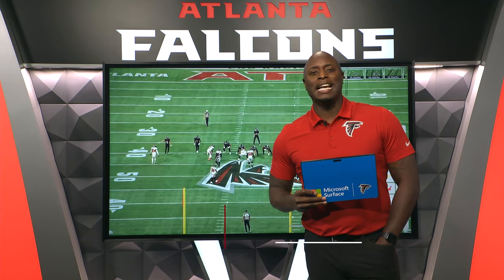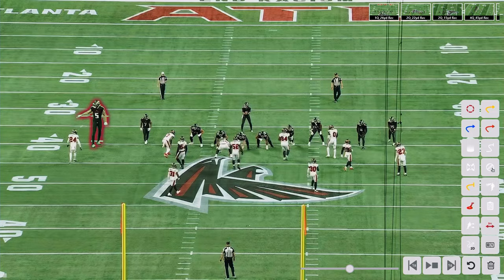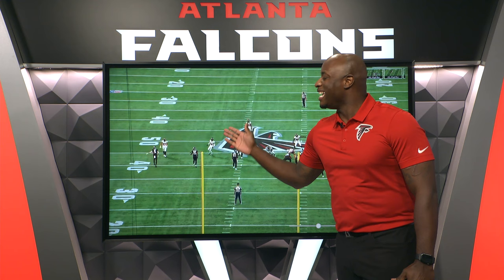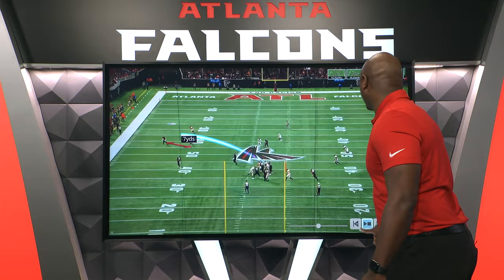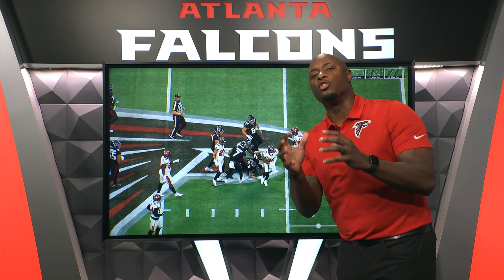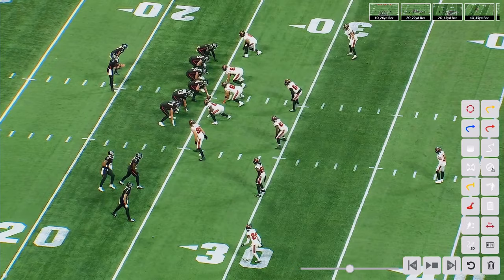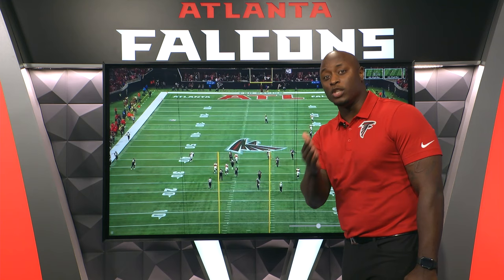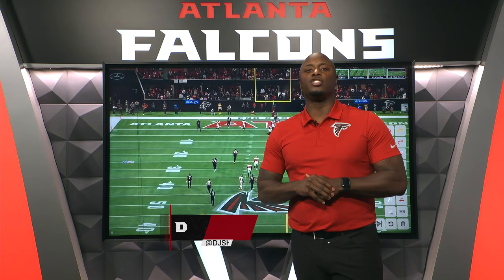Drake London's athleticism and physicality on full display | Film Review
D.J. Shockley breaks down plays from Drake London's massive 10-reception, 172-yard game against the Buccaneers in Week 14.

0:00 - Intro
0:29 - 1st quarter - 26yd reception
2:13 - 2nd quarter - 22yd reception
3:47 - 2nd quarter - 15yd reception
5:13 - 4th quarter - 45yd reception
7:02 - 4th quarter - 28yd reception